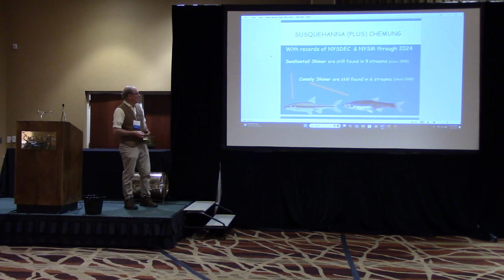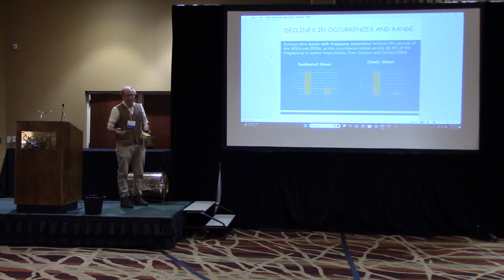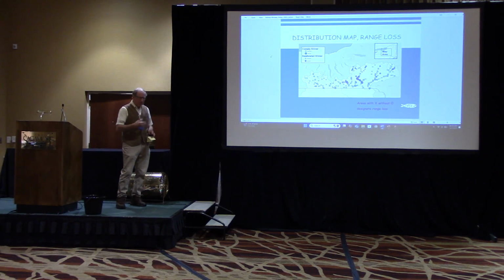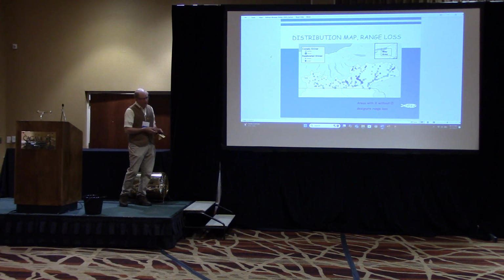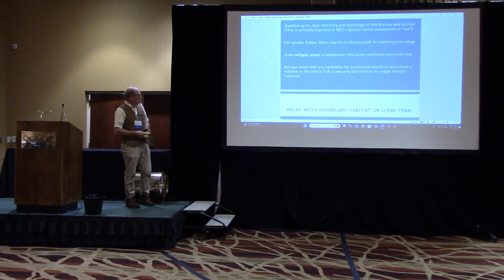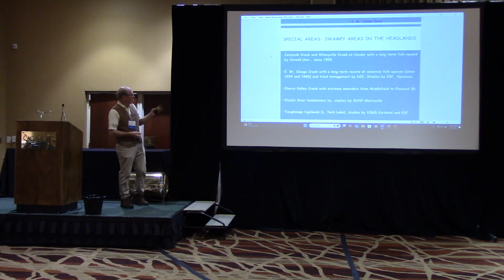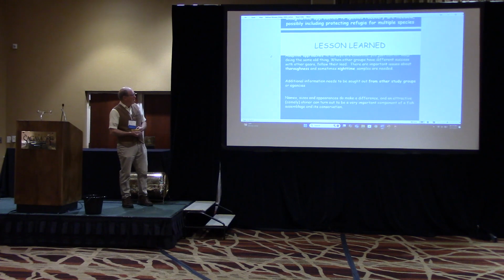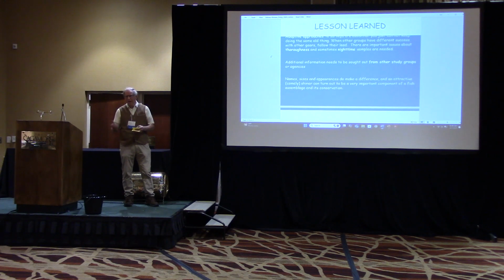Doug Carlson- Conservation and Tracking of Two Rare Shiners in New York's Southern Tier